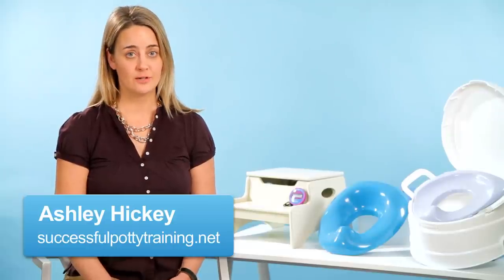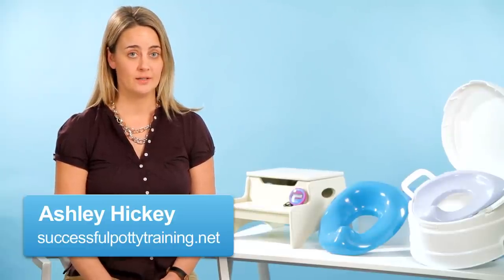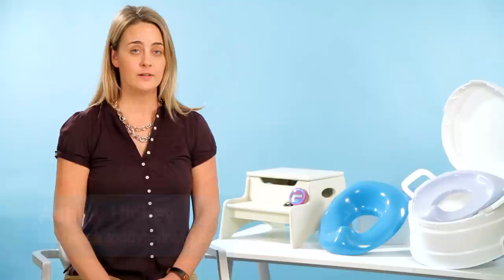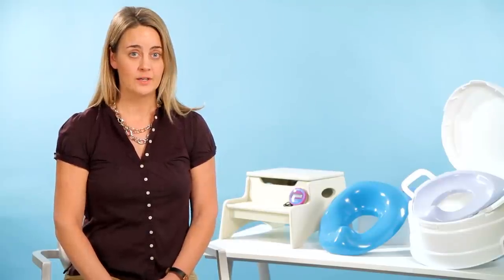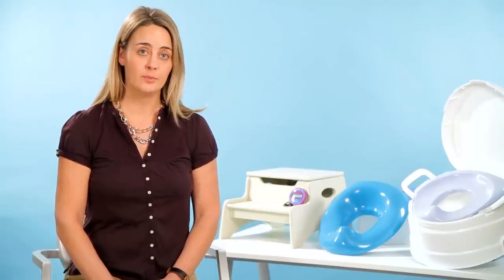When Tot Can't Go but Won't Leave Potty | Potty Training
Potty Training Stinks! Here’s some products that may help:
Summer Infant Lil' Loo Potty, White and Teal
Arm and Hammer Secure Comfort Potty Seat
Potty (Leslie Patricelli board books) Board book
Oh Crap! Potty Training: Everything Modern Parents Need to Know
Potty Train in a Weekend: Mom of four shares the secrets

Let's talk about what you should do to actually get your child to pee in the potty. If you set the bathroom, you made it a fun place for your child to be, you've gotten the potty seat or training potty so your child is comfortable in the bathroom. So now how can you actually get your child to go pee on the potty. First of all, you want to increase liquids and I suggest giving your child between six to eight ounces of liquid an hour. That's a lot of liquid but that will give your child a lot of opportunities to go pee in the potty. If your child isn't interested in drinking, then you can give her some salty snacks like goldfish or crackers or pretzels that will encourage her to drink. Also you want to make sure you have a variety of drinks, so you can have water, milk, juice, soda, popsicles, whatever it is that your child likes to drink, you want those available for her.

You can also give him some high water content foods like fruits and vegetables or yogurt or applesauce or jello. It doesn't matter how you get the liquid in him or in what form it comes in but the more liquid your child takes in, the more will come out. So I suggest taking your child one to two times per hour and having her sit on the potty for up to ten minutes, this will give her a good amount of time to try to go pee on the potty. If she doesn't have a success, then tell her, "That's okay; we'll try again next time." If she does have a success, make a big deal out of it, "Wow, you went to pee in the potty." and make sure you give her the reward.